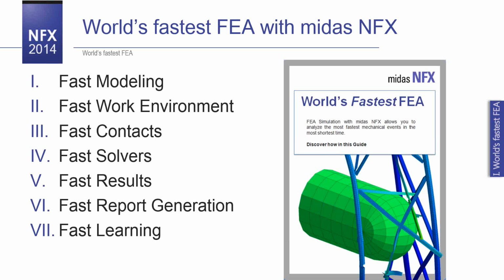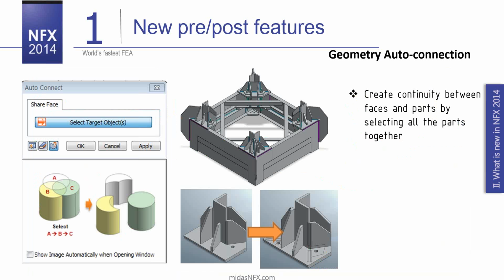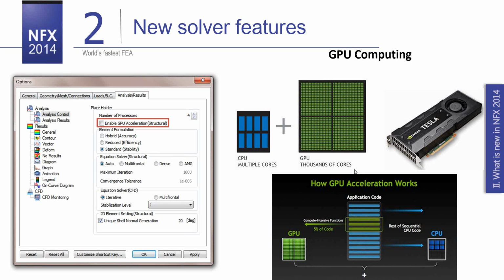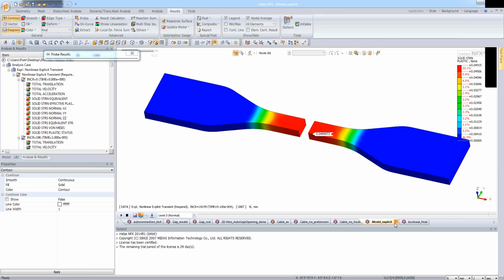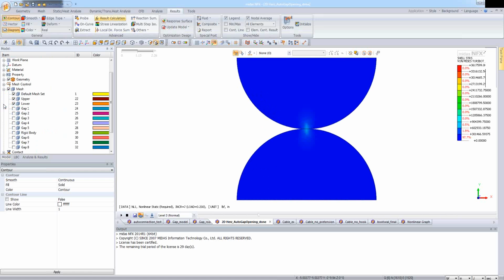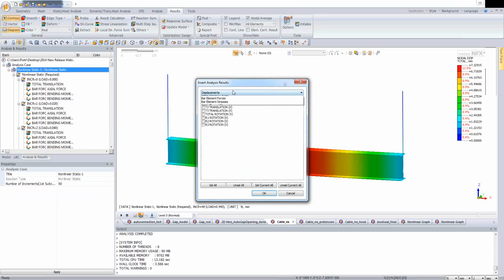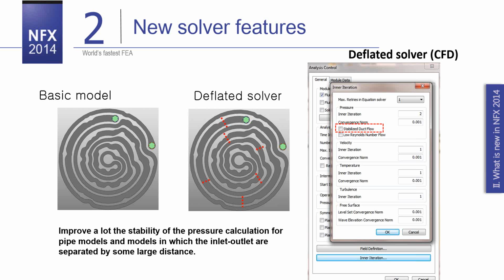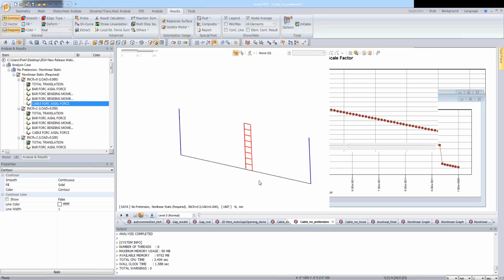midasNFX 2014 release webinar recording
What's new about NFX 2014?

GPU Solver Computing

Midas NFX 2014 now can use the GPU (Graphical Processor Unit) of the graphic card to compute and solve faster your mechanical problems (up to 20 times faster)

3D PDF report

In midas NFX 2014, analysis results can be print out in 3D PDF file, in which you can view and manipulate 3D model and analysis result.

Auto-Connection of Geometry Parts

The process of model preparation can be huge when a lot of parts have to be simulated together. Auto-connection makes the creation of common face easy and automatic

New 1D element properties

New properties for 1D elements have been added to simulate more complex systems including cables, gaps and tension only elements.

Mesh Deletion (Explicit Dynamics)

Midas NFX 2014 introduces new material options for explicit nonlinear dynamic analysis with the possibility to simulate model breakage with theh new mesh deletion feature.